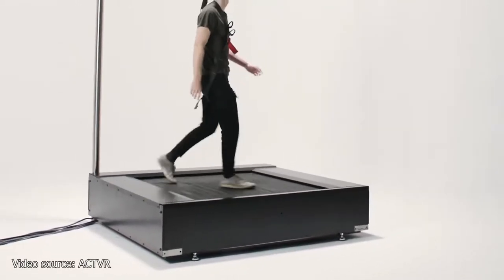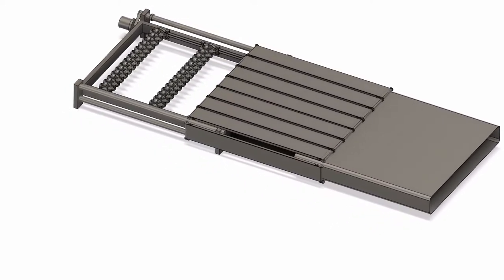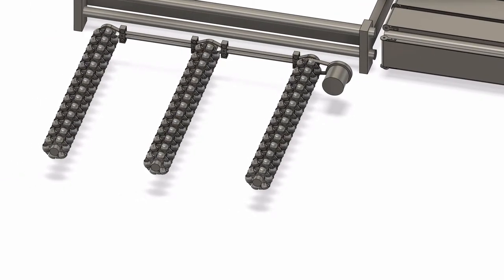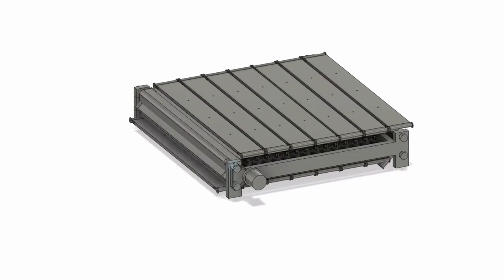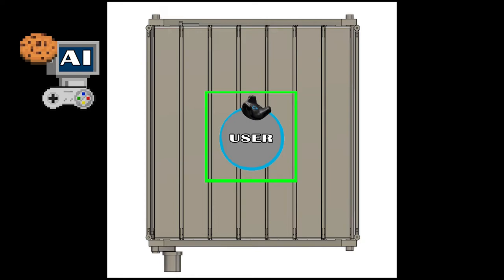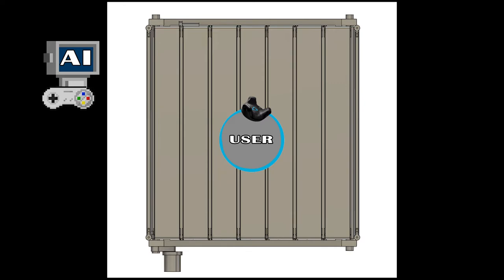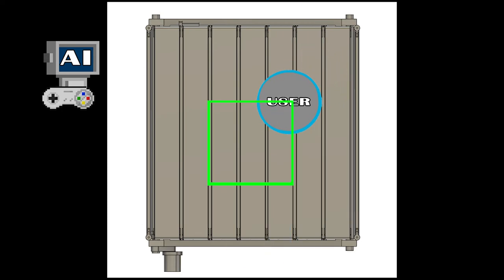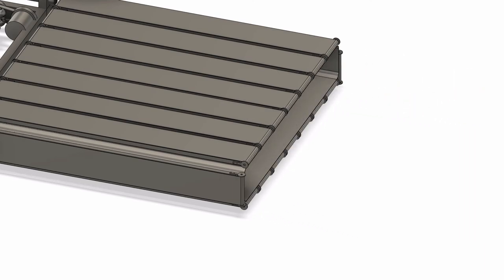VR Treadmill Explained!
Hope this explanation made sense to all of you!
Make sure to check out the previous videos to see my progress on the VR treadmill build!